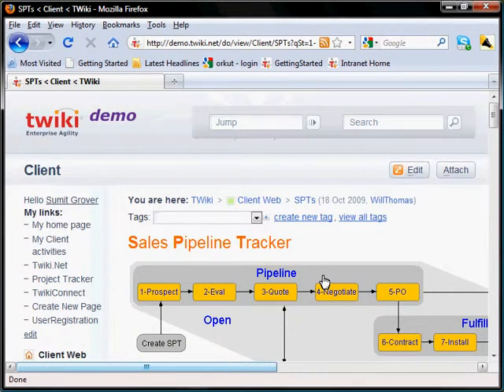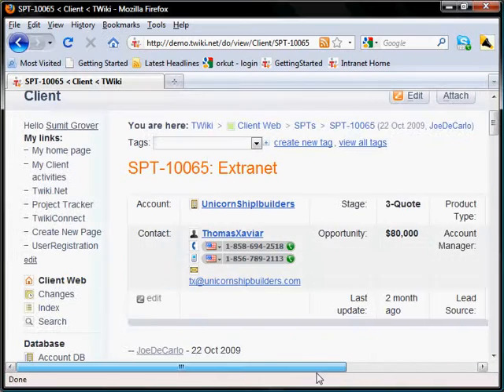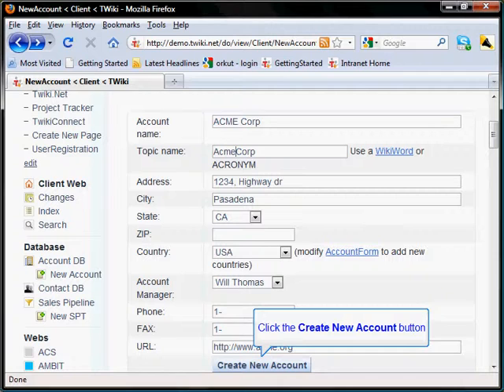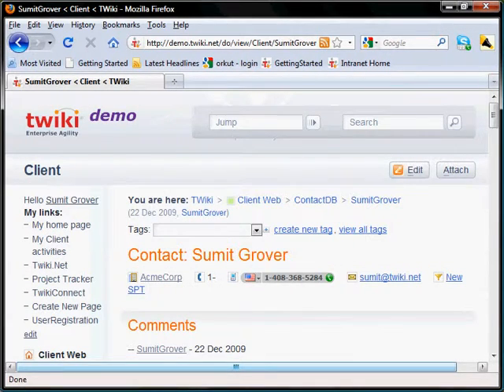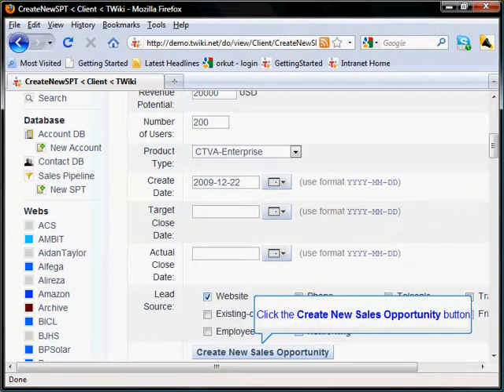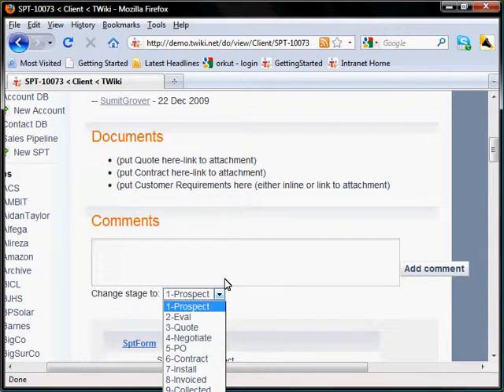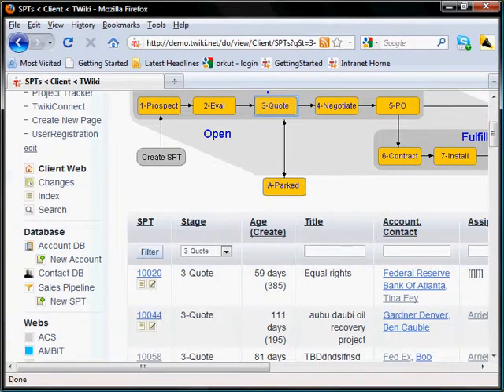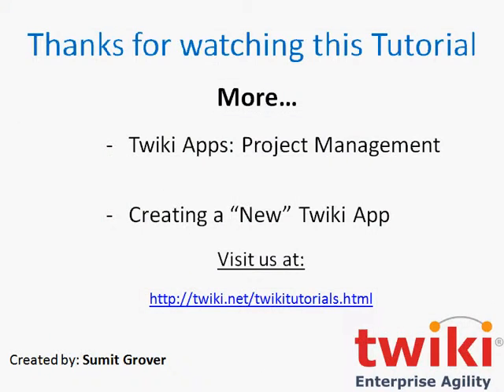Sales Pipeline Tracker (CRM) - Twiki Application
A lightweight fully functional CRM Twiki application.